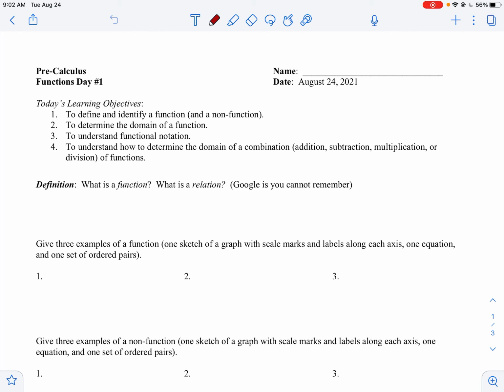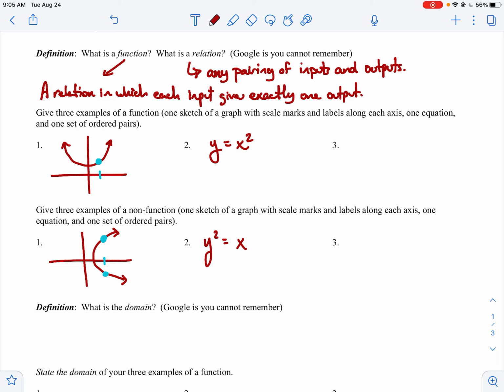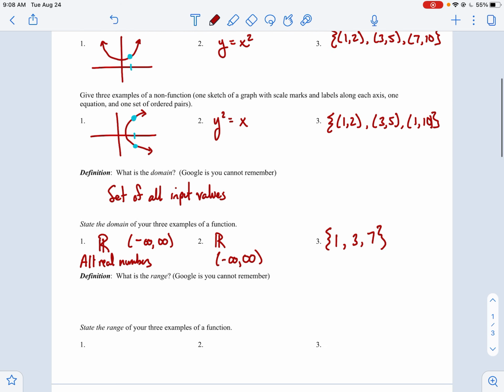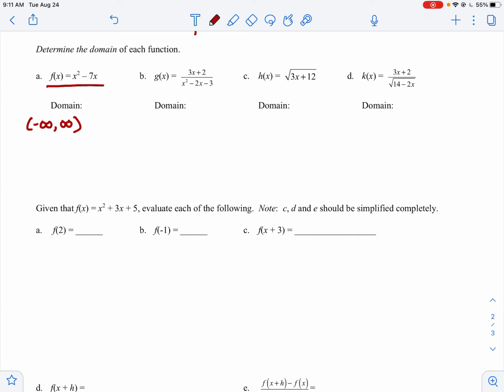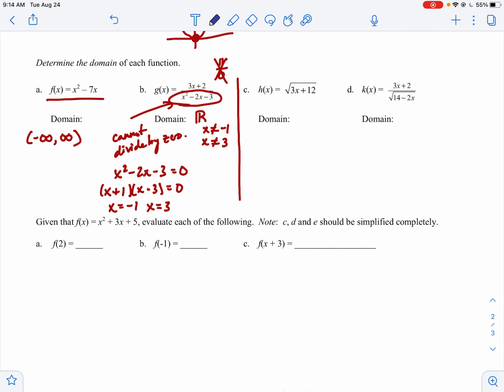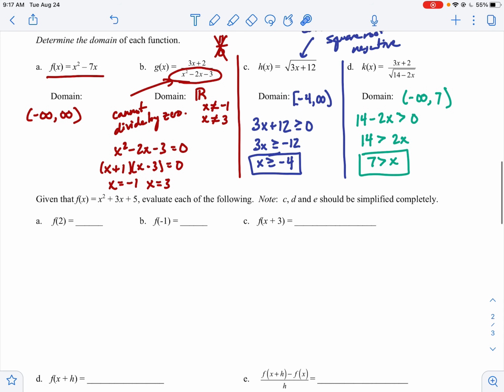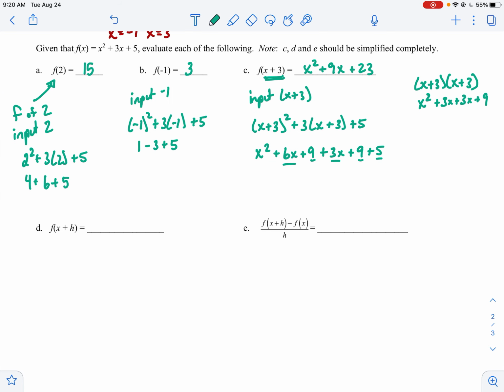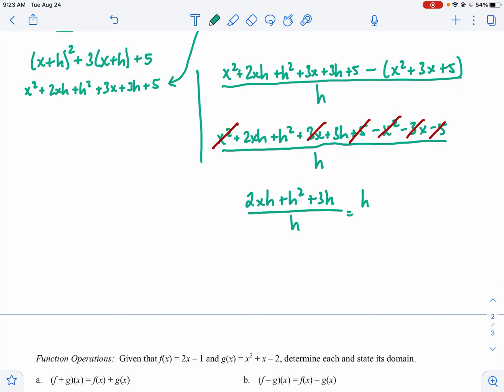Functions Day 1